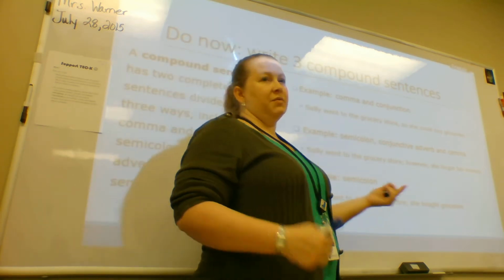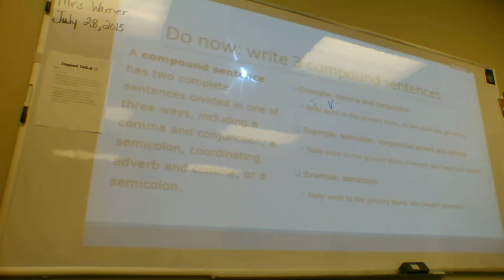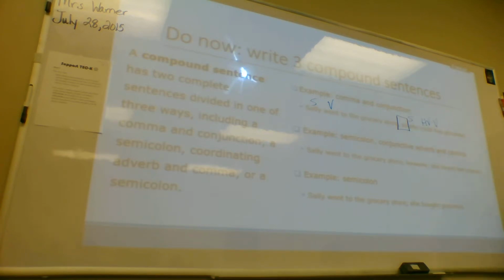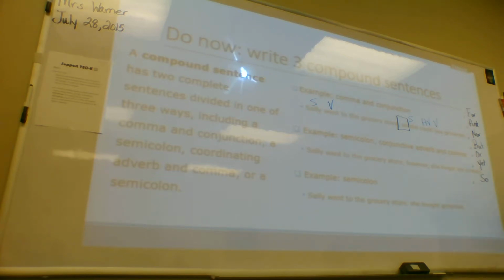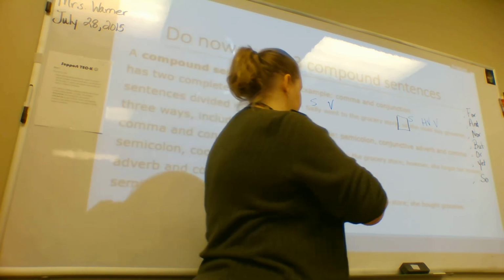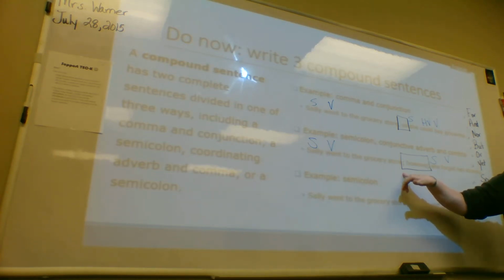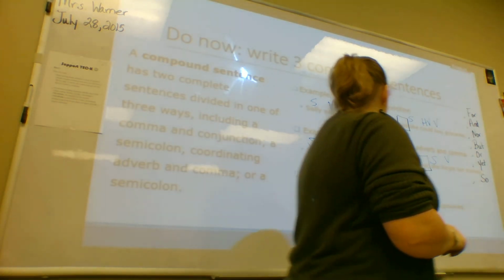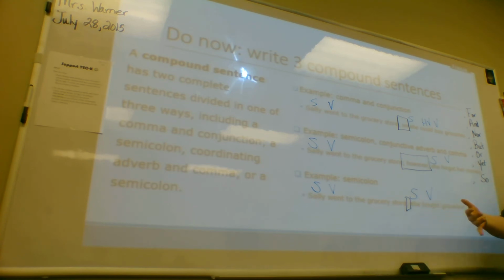WIN 20150728 103859